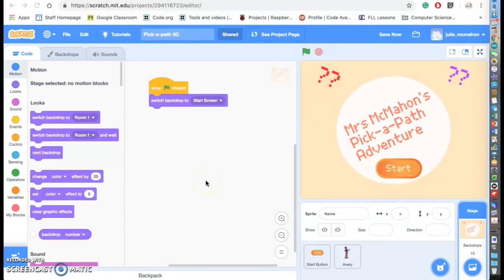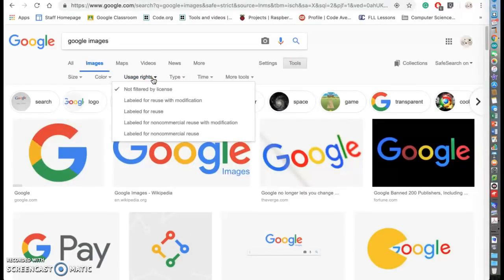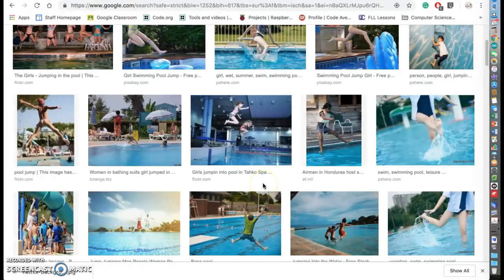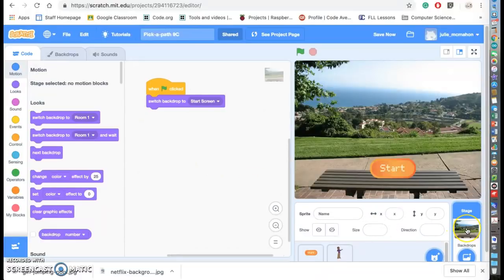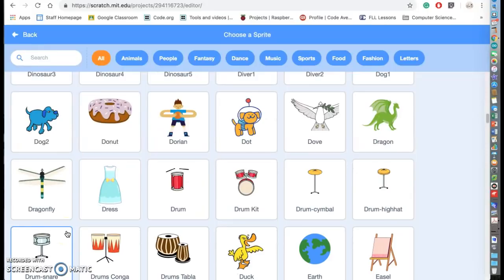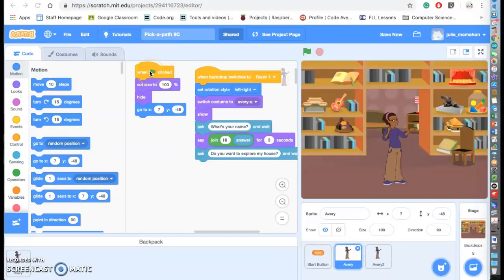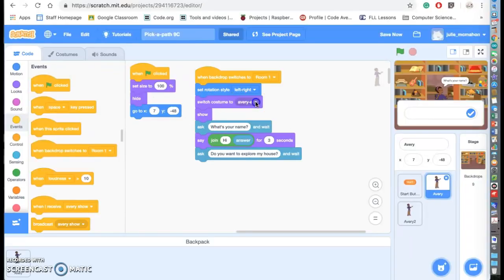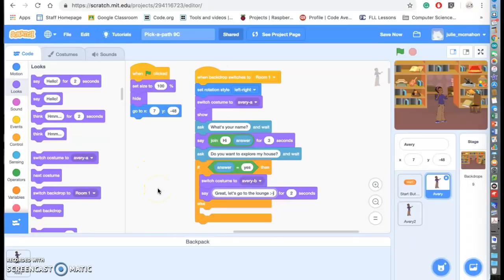Pick-a-path tutorial - Part 1